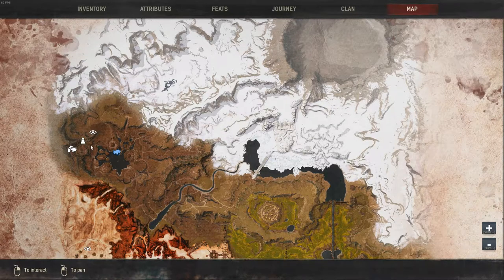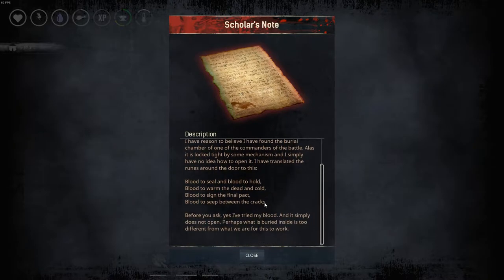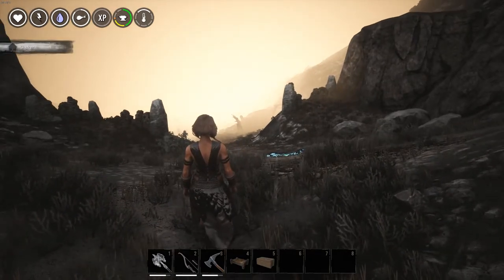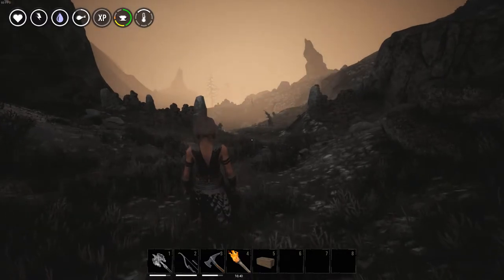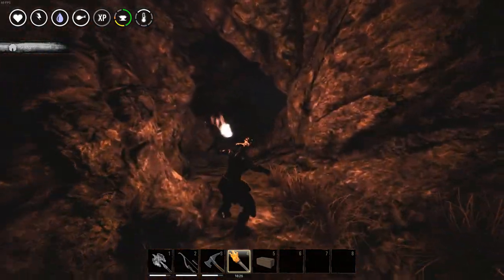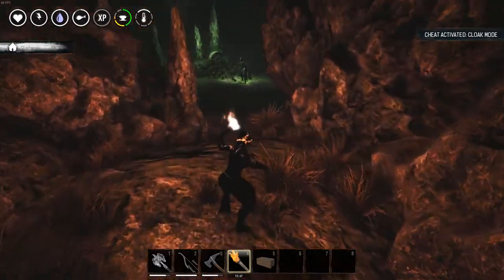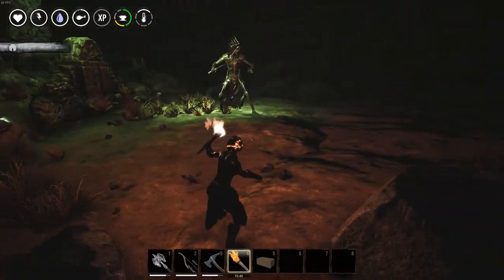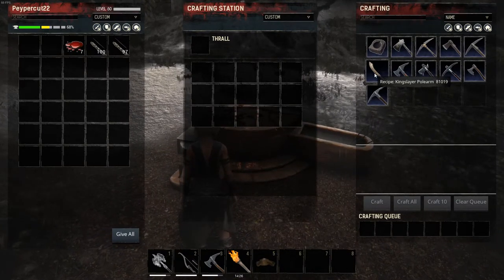Conan Exiles, How to get Kingslayer polearm.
Buy the gear I use here:
Motherboard, GIGABYTE Z370 AORUS Gaming 5
CPU, Intel Core i7-8700k
Ram, Corsair Vengeance LPX 16GB (4x4GB) DDR4 DRAM 3200MHz
GPU, Gigabyte AORUS GeForce GTX 1080 Ti Xtreme Edition 11GB Graphic Card
Cooling, CORSAIR Hydro Series H110i AIO Liquid CPU Cooler
SSD, Samsung 250GB 970 EVO NVMe M2 Solid State Drive
HDD, Seagate 3TB BarraCuda SATA 6Gb/s 64MB Cache 3.5-Inch Internal Hard Drive
HDD, Seagate 1TB BarraCuda SATA 6Gb/s 32MB Cache 3.5-Inch Internal Hard Drive
Case, Coolermaster MasterCase Pro 5 Mid-Tower Case
Case accessory, Cooler Master Accessory: Fits MasterBox, MasterCase, Maker, H500P Series Vertical Display VGA Holder Kit w/ Riser Cable
Microphone, Samson C01U Pro USB Studio Condenser Microphone
Headphones, Samson SR850 Semi-Open-Back Studio Reference Headphones
Keyboard, Gigabyte GK-FORCE K7 Stealth Gaming Keyboard
Mouse, GIGABYTE AORUS Gaming Mouse
Mouse pad, CORSAIR MM300
Router, Edimax Br-6428Ns V4 300M 2T2R Wireless 802.11N Broadband Router 1Wan+4Lan, 5 Mode In 1
Audio system, Logitech Z906 5.1 Surround Sound Speaker System
Webcam, Logitech C922x Pro Stream Webcam
Camera, Panasonic Full HD Camcorder HC-V770
Camera Microphone, Rode VideoMicro Compact On-Camera Microphone with Rycote Lyre Shock Mount